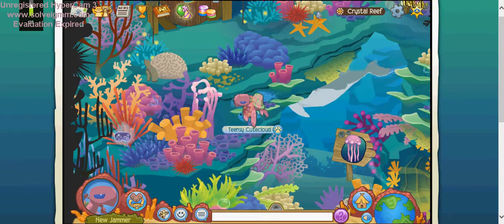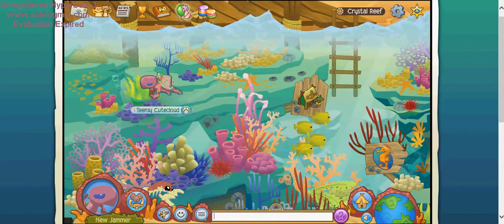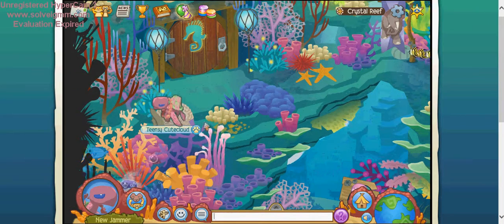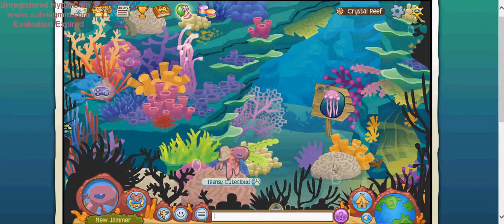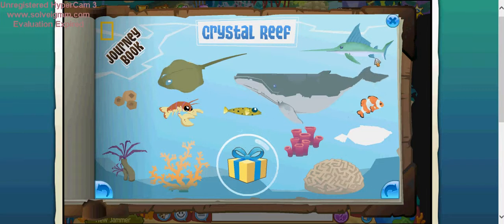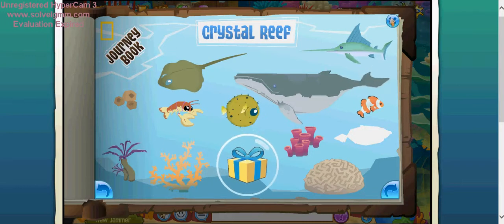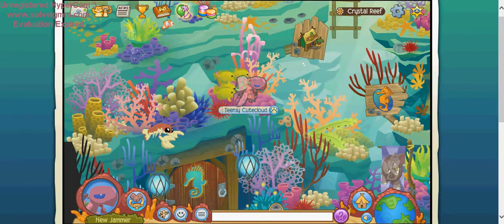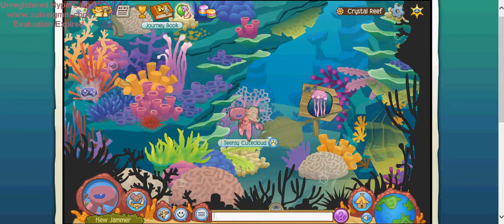Animal Jam - Crystal Reef Journey Book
I hope you found all of the animals!! I don't play this game very professionally so please don't criticize or anything!! Xx